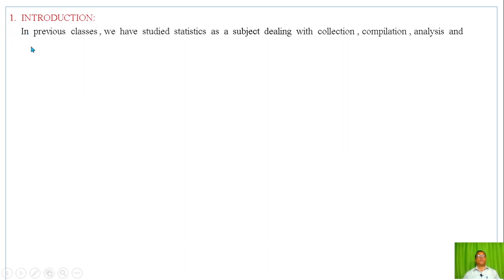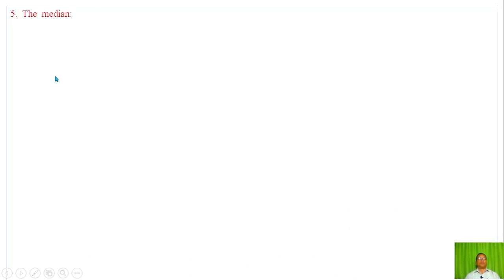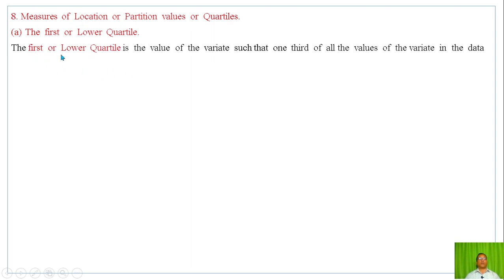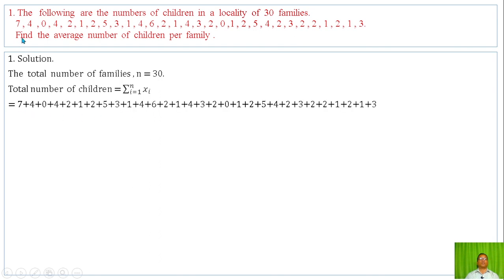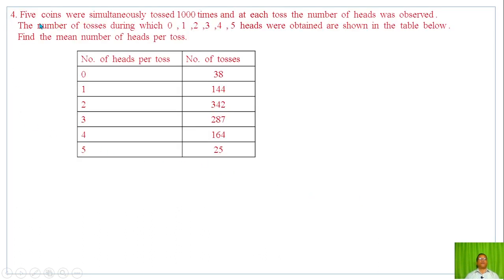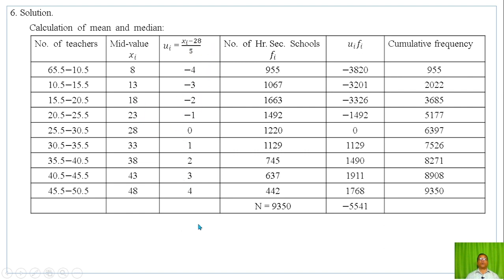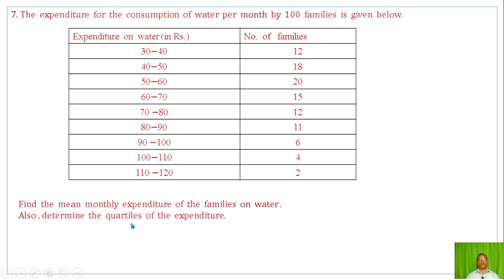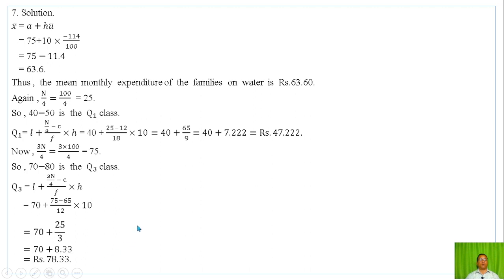CLASS-X: MATHEMATICS[BOSEM] EXERCISE-13.1 [Q 1 TO Q 7]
STATISTICS[ MEASURES  OF  CENTRAL  TENDENCY  AND LOCATIONS]